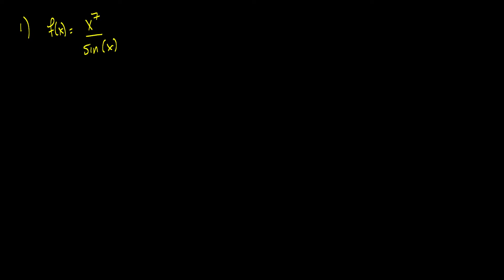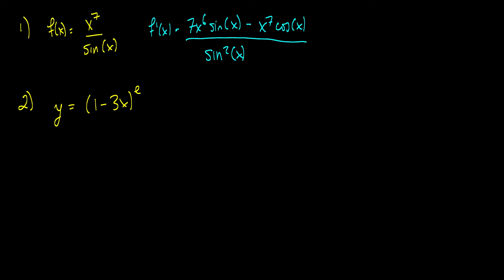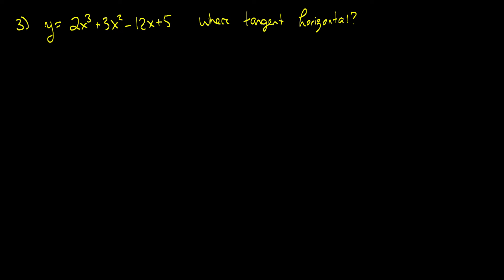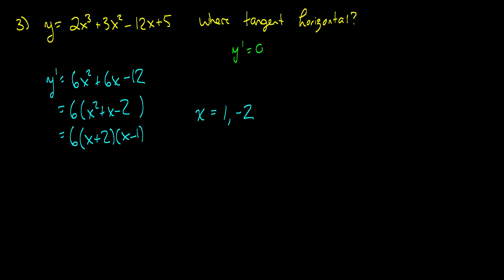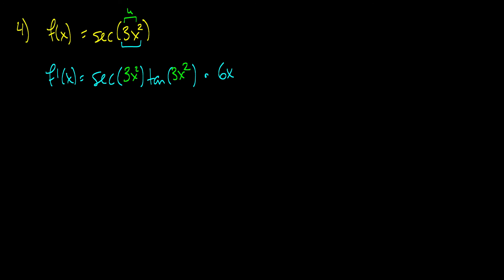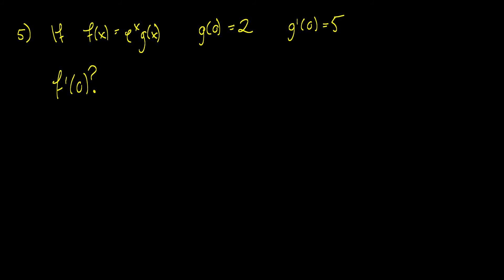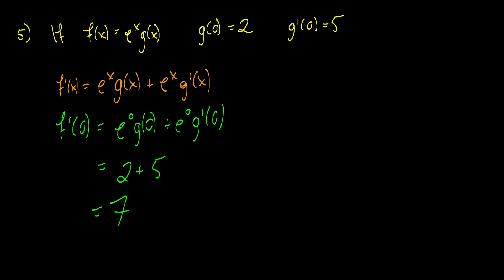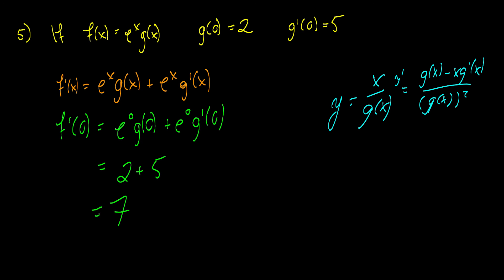[Calculus] Derivative Practice 1 || Lecture 21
In this video we look at practice derivatives with the product rule, chain rule, quotient rule, and trig.